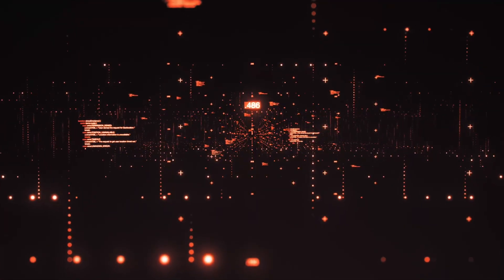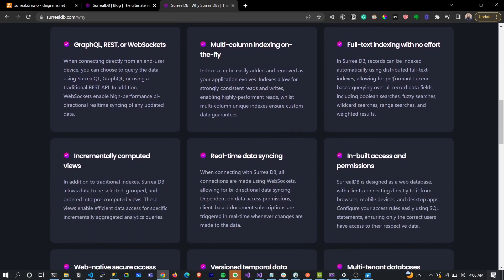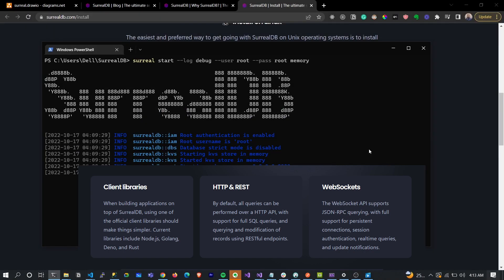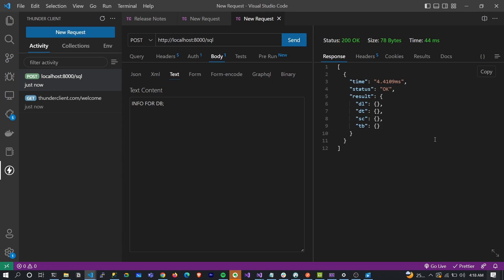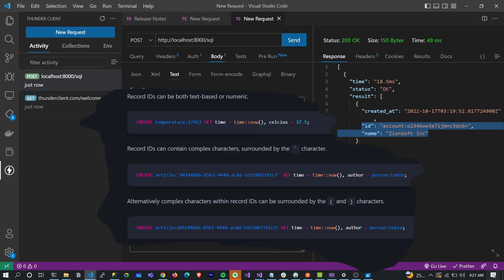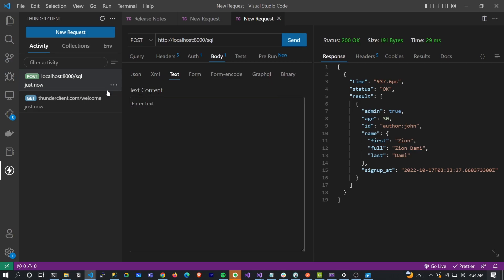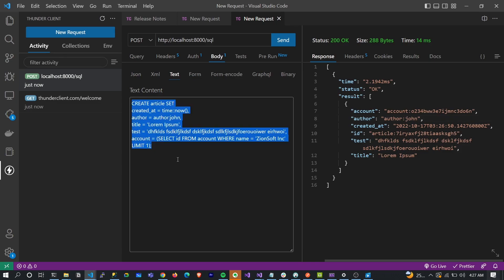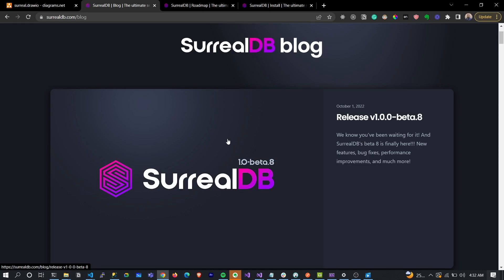😀 Next Database Evolution ? SurrealDB in 15mins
SurrealDB is a flexible, developer-friendly, fully ACID transactional, real-time document-graph web database for serverless applications with a mouth full of features. Looks promising I must say!

⏲Timestamp
00:00 - 02:54 Introduction
02:55 - 04:34 Installation
04:35 - 11:33 Testing out queries